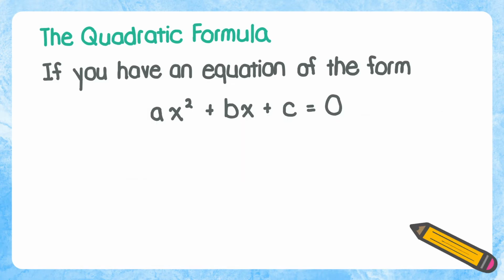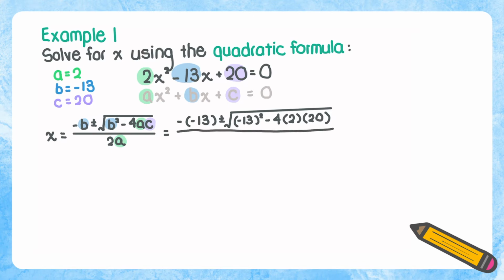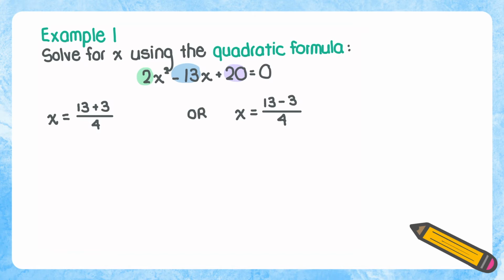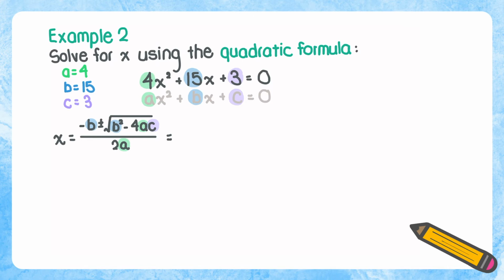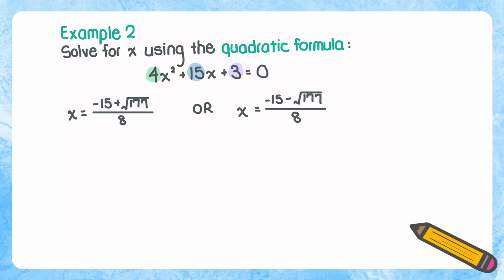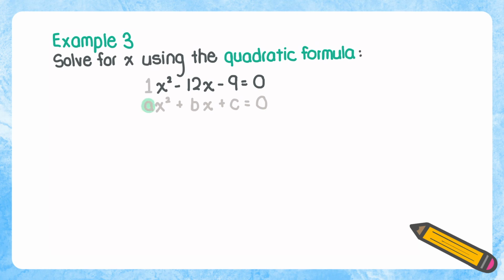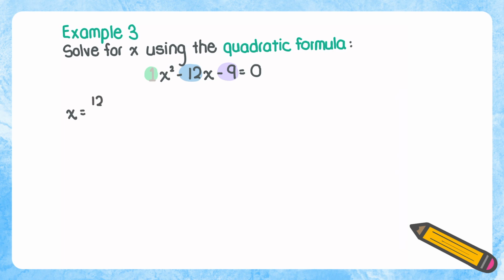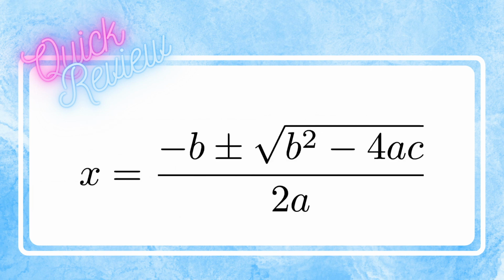The Quadratic Formula